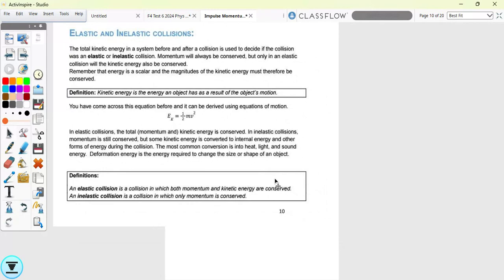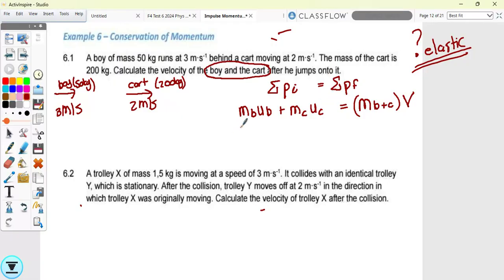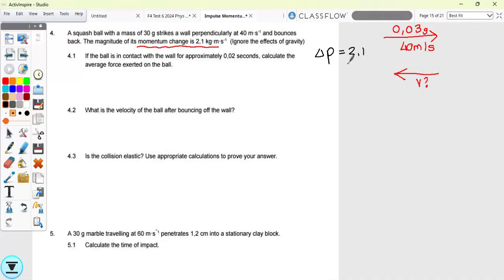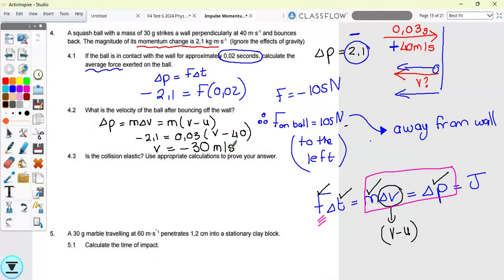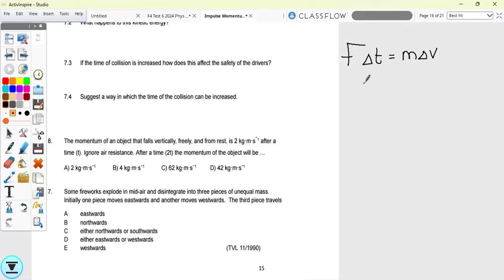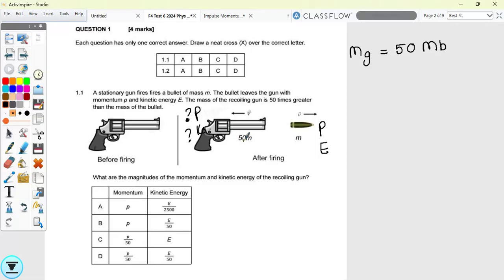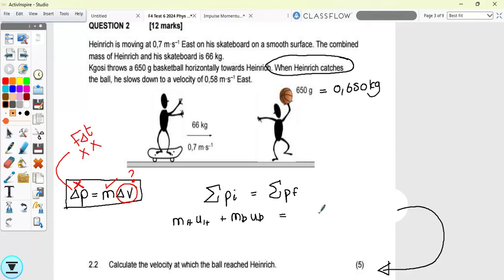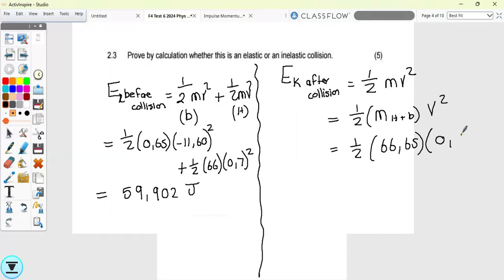June 1, Collisions